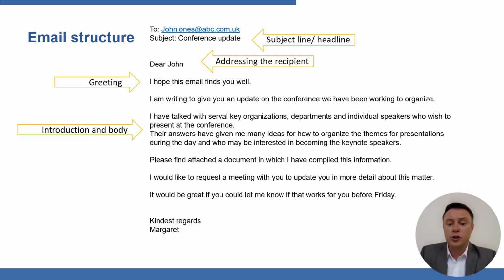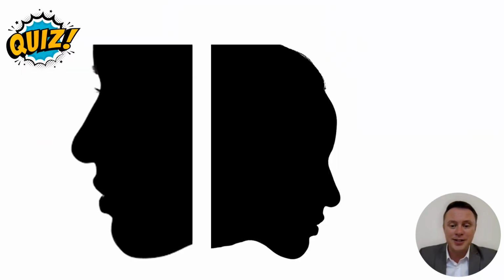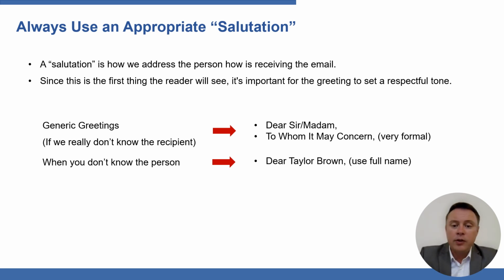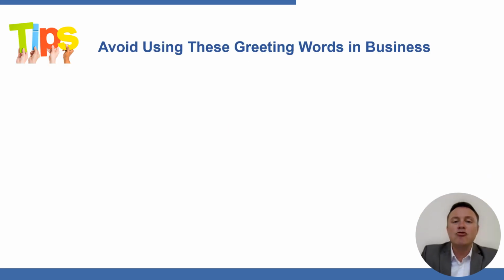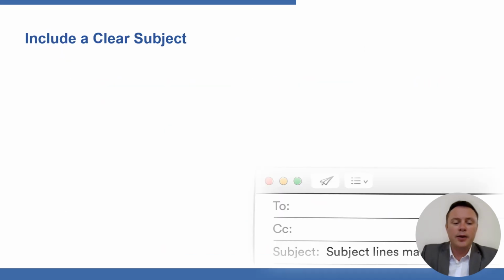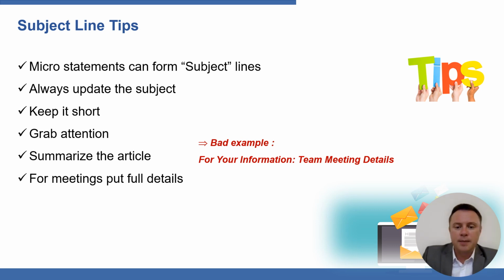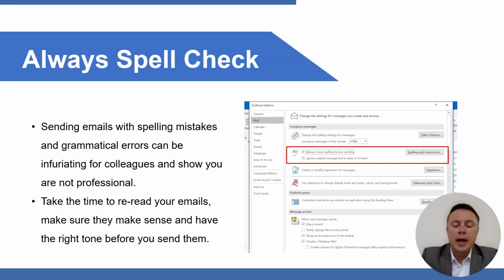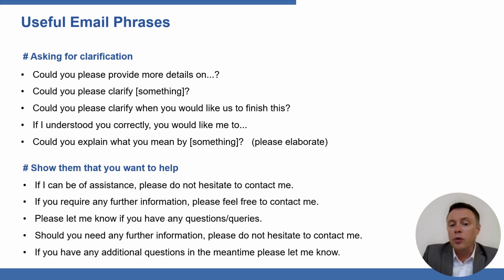Writing Skills & Email Etiquette - Salutations, Phrases & Structure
Welcome to this module on "Salutations, Phrases & Structure" as a part of our comprehensive video course on writing skills and email etiquette. In today's fast-paced digital world, effective email communication requires not only a clear message but also appropriate salutations, phrases, and structure. In this module, you will learn how to create a professional email structure, including appropriate salutations and email openings. You will also learn how to use specific phrases and language to convey your message clearly and professionally. Additionally, this module covers common email writing mistakes to avoid, such as using improper tone or failing to follow proper email etiquette. By the end of this module, you will have gained valuable insights and practical tools to improve your email writing skills and ensure that your emails are professional, effective, and well-received.